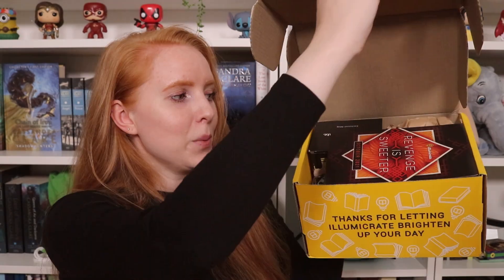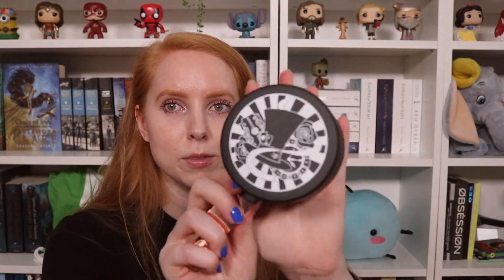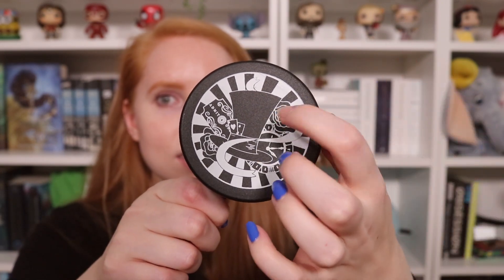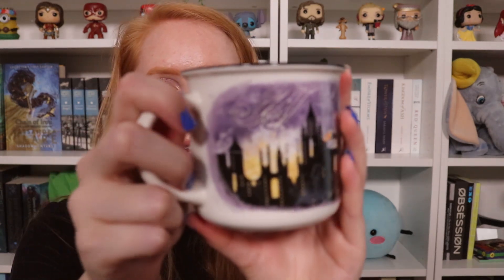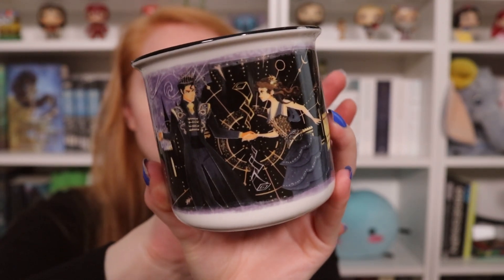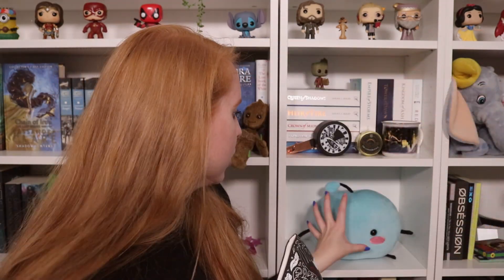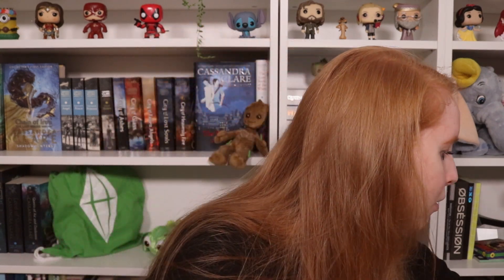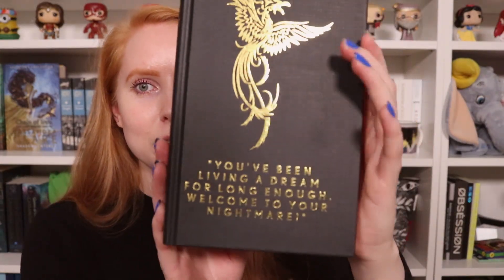Illumicrate Unboxing! 📚😍 | October 2021 Revenge Is Sweeter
Today we're opening the October 2021 Illumicrate box - Revenge Is Sweeter!

Amazon TBR wishlist